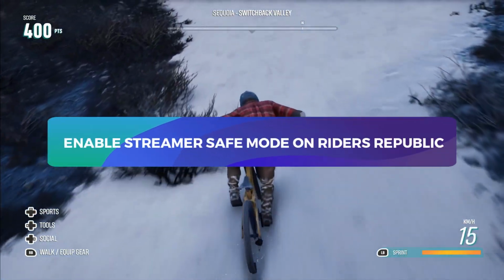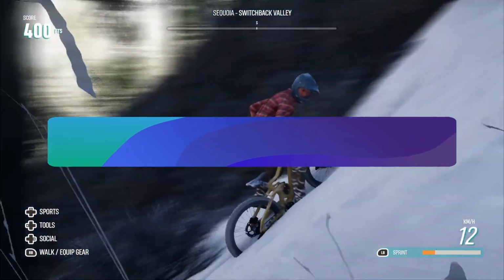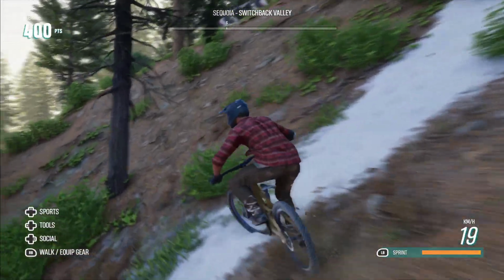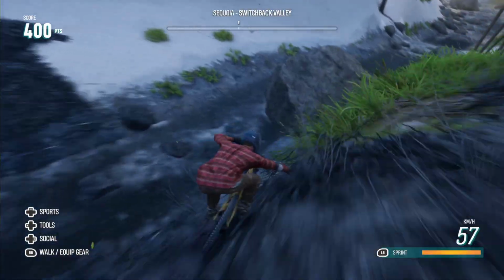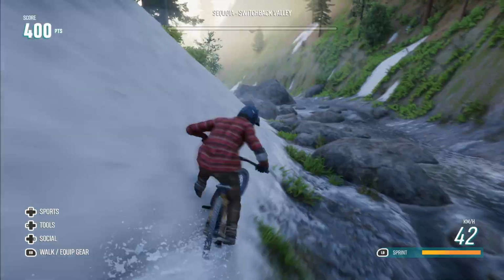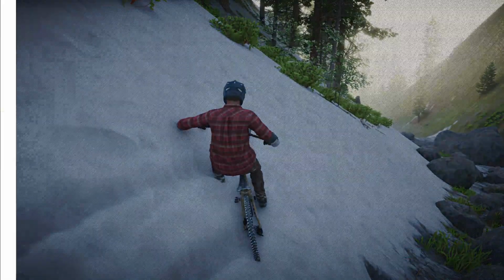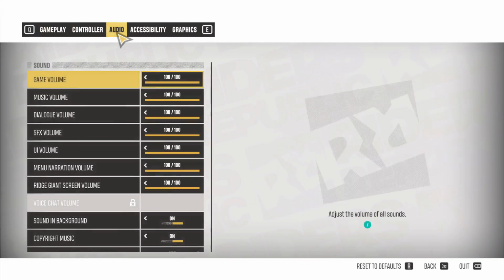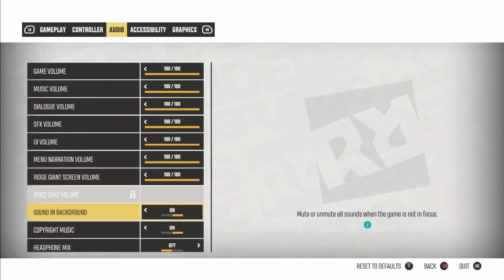How to Turn On Streamer Safe Mode in Riders Republic (2026)?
Are you playing Riders Republic and planning to stream or record your gameplay? In this beginner-friendly tutorial, I'll show you how to enable Streamer Safe Mode in Riders Republic and where to find the setting.